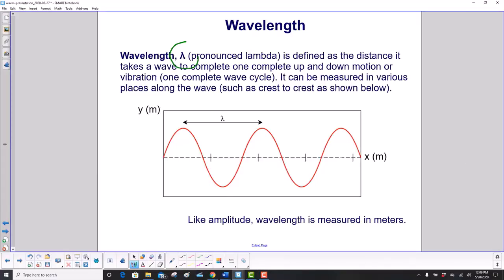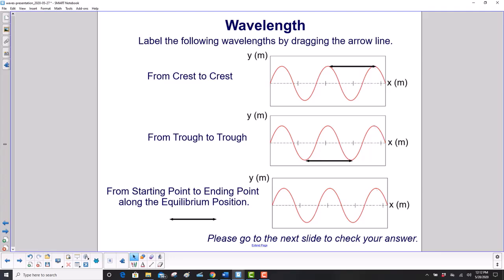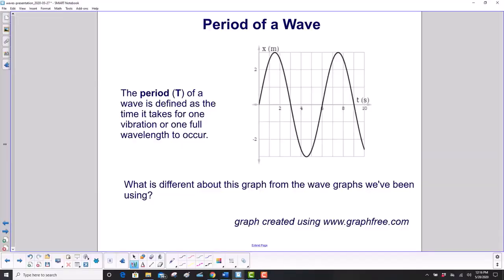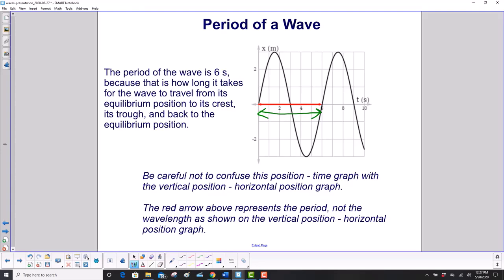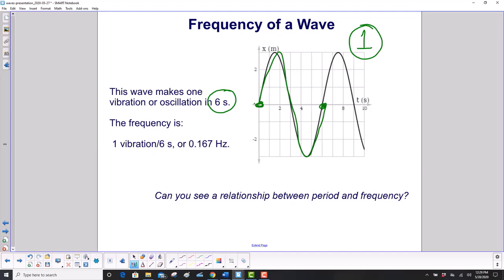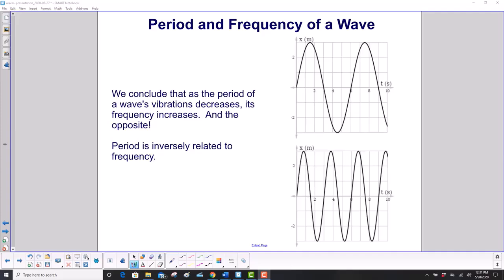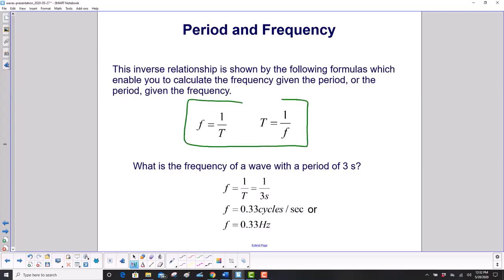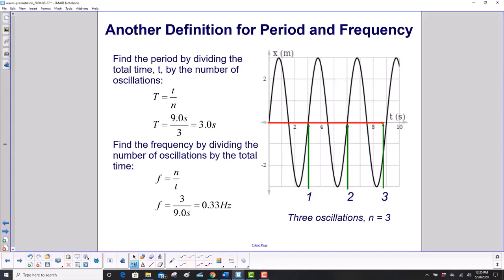Wavelength, Period &Frequency